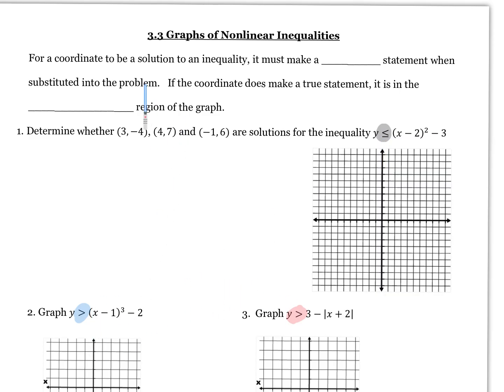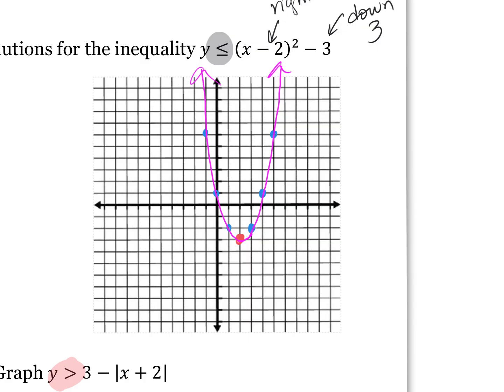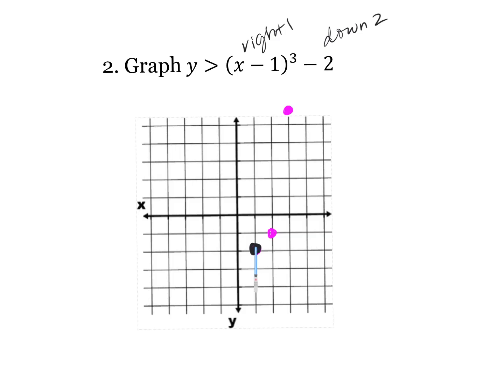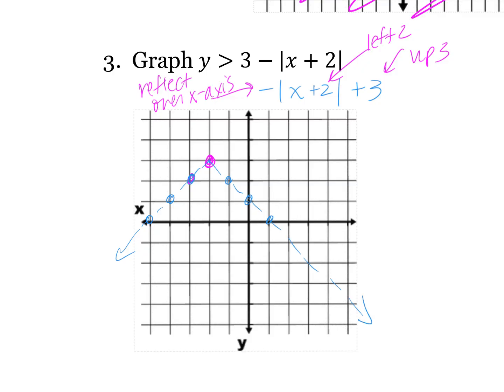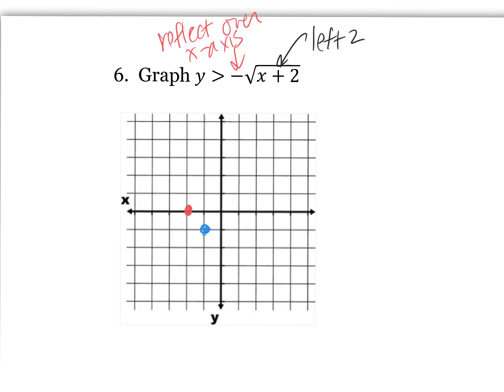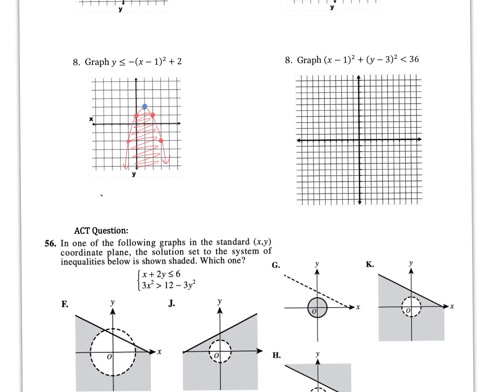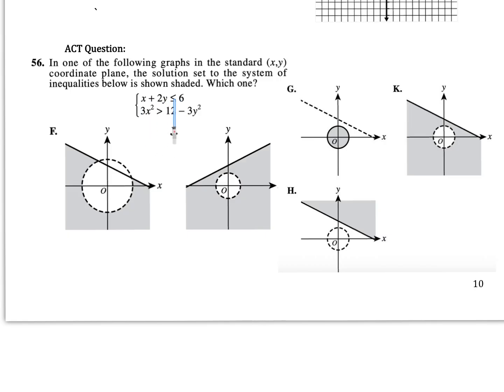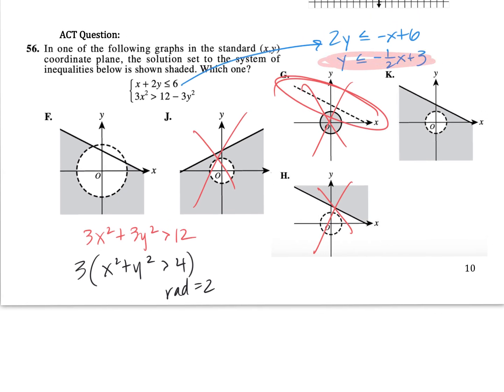HPC unit 3 NOTES